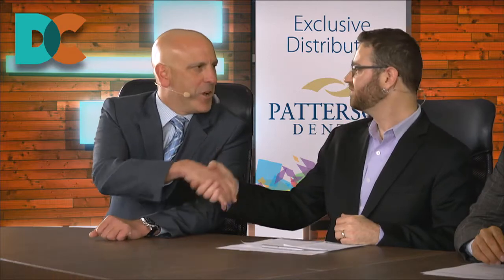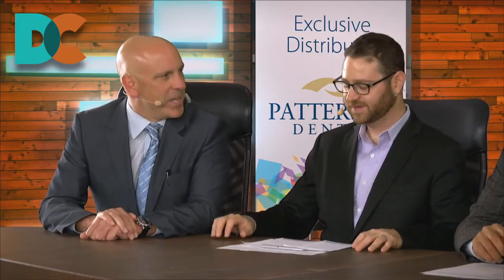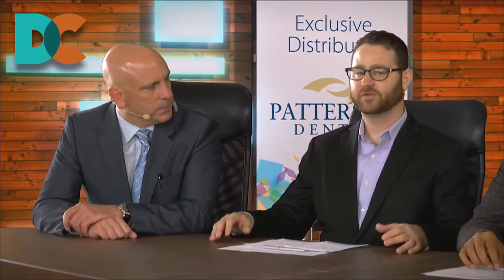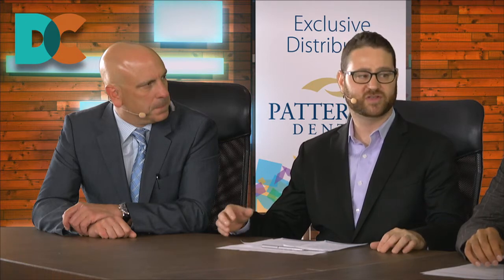Roundtable Discussion: CEREC Tech Summit 2014